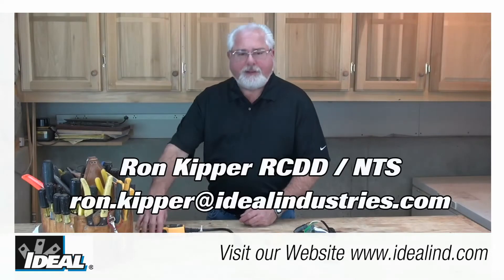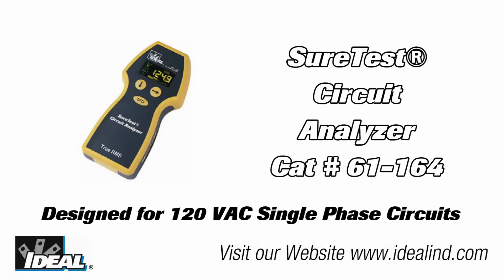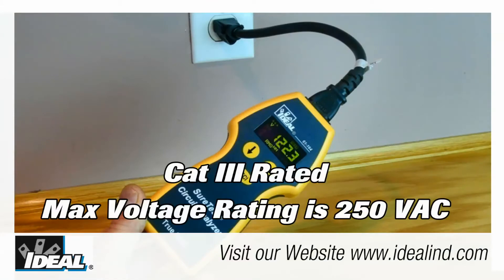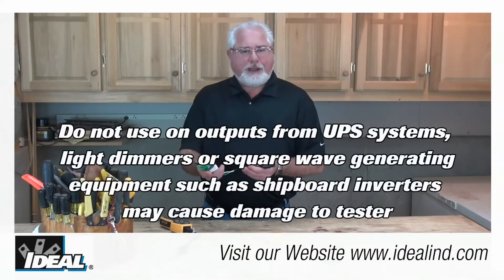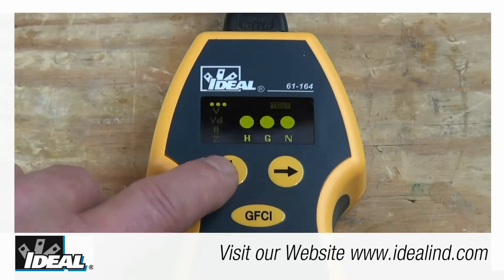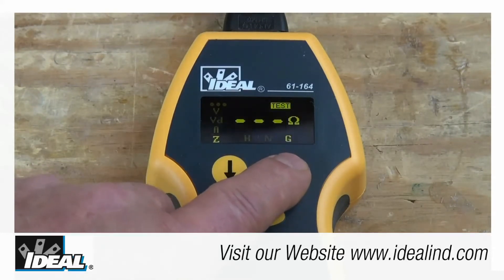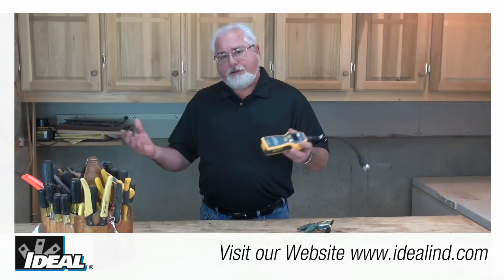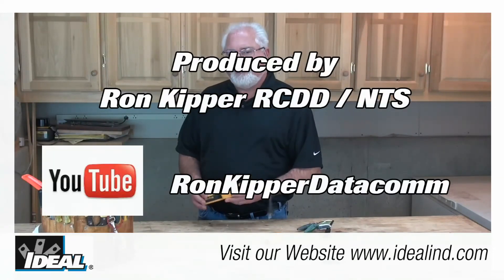SureTest® Circuit Analyzer Impedance Test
Ron introduces you to the SureTest® Circuit Analyzer from IDEAL. You can use it to test a circuit for proper wiring and performance under a load. The tester is really a great trouble shooting tool for problem circuits.
In this video I will show you how to quickly measure the Impedance of the conductors in a live circuit using Ideal’s SureTest Circuit Analyzer.
If you’d like to know more about Ideal’s SureTest Circuit  Analyzer it is our catalog number 61-164.
Contact our customer service department or look at our website to find a distributor nearby you that stocks the circuit analyzer testers.
Simply plug the Circuit Analyzer into an outlet using the 1 foot extension cord provided with the tester or use the 1 foot extension cord with alligator clips that can be ordered separately onto a live circuit.
The tester indicates the polarity condition of the individual conductors when first plugged in.
Press the down arrow button four times to measure the impedance of the individual conductors in the circuit.
Press the right arrow button to toggle between the three conductors and measure the impedance of each conductor.
The impedance measured should be less than 1 Ohm as a rule of thumb to ensure the full current has a sufficient path back to the panel.
The IEEE states the ground impedance should be less than .25 Ohms to ensure the ground conductor can safely return any fault current which could damage equipment on the circuit.
Devices like a Surge suppression systems would require a good ground to adequately protect equipment from transient over voltages.
Note that a small amount of current is applied to the ground conductor to accurately measure its impedance.
By the inherent nature of this test, a GFCI protected circuit will trip unless the device is temporarily removed from the circuit.
If one conductor is significantly higher than the others, the problem is with the conductor with the much higher impedance.
Then, check all connections on that conductor back to the electrical panel to find the high resistance point.
If all impedances appear high, the source can be undersized wire for the length of a run, a bad device, or poor connections at the pigtails, devices, or panel.
To learn more about Ideal’s SureTest Circuit Analyzer and how it can help discover wiring problems in buildings.